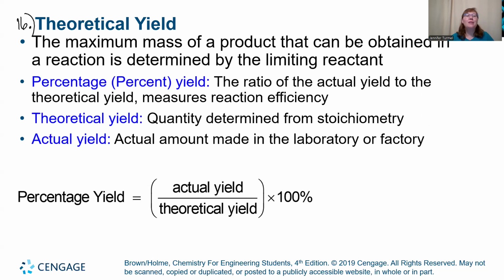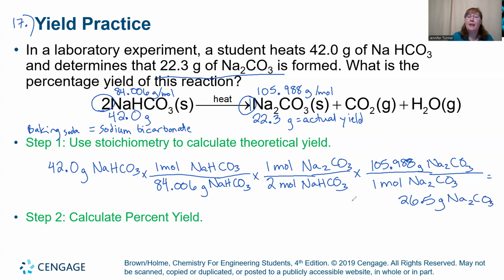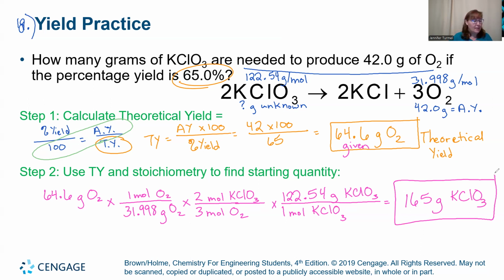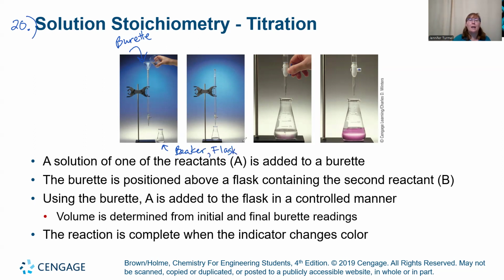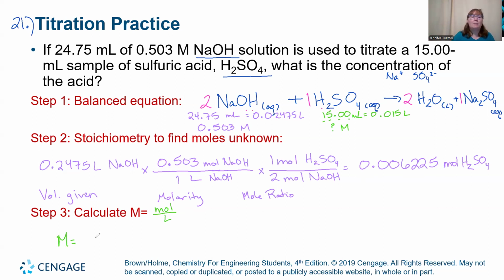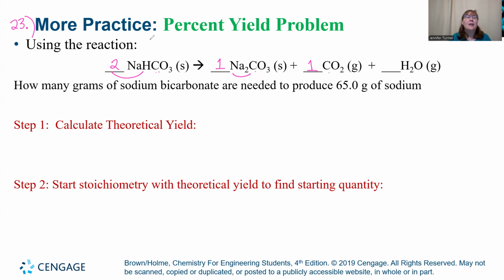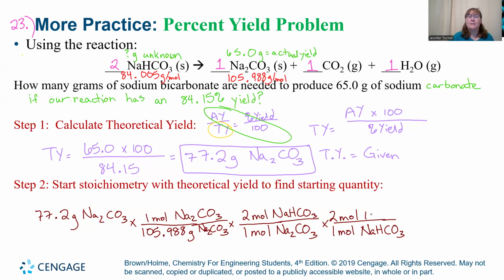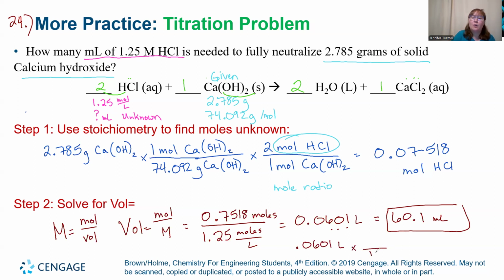CHEM131Ch4part2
CHEM131 Chemistry for Engineers, 4th edition, Chapter 4, part 2